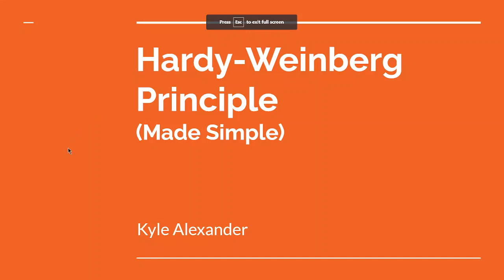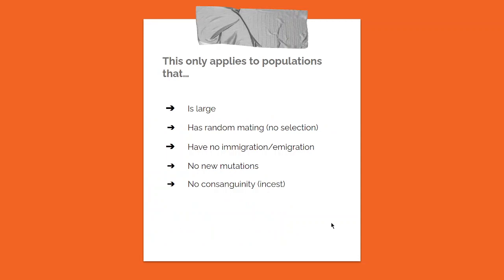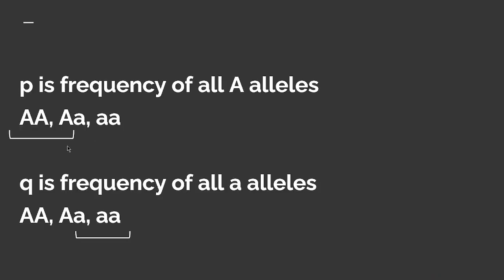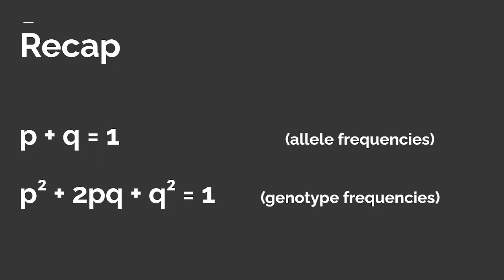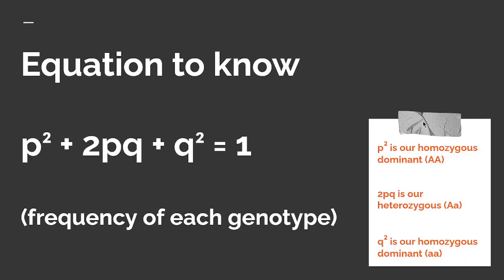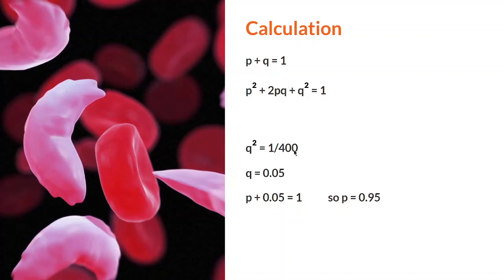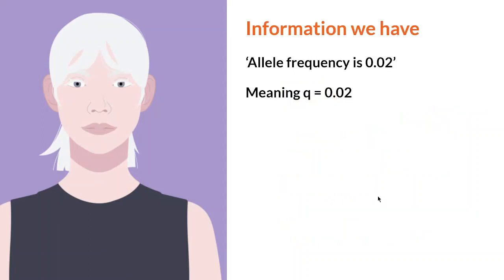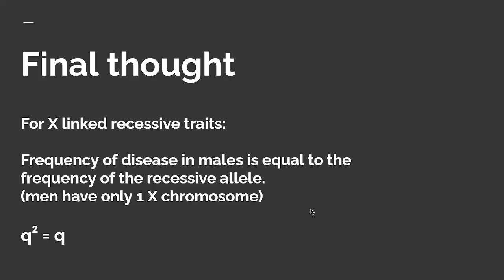Hardy Weinberg made simple - USMLE, A level, MCAT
Video on Hardy-Weinberg. Focusing on the principle, its application and how to answer questions step by step. Made simple, and perfect for students at medical school, taking A levels or preparing for MCAT/board exams.